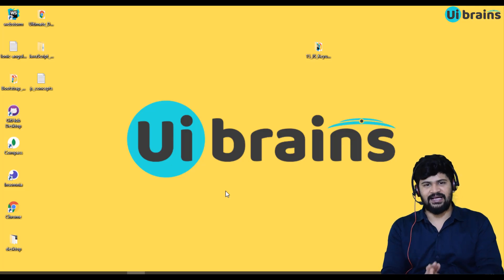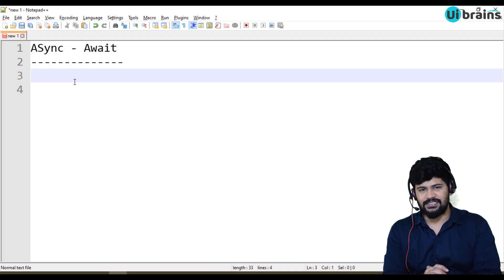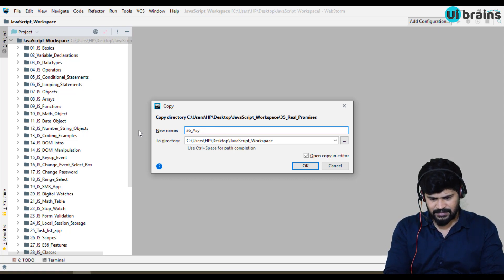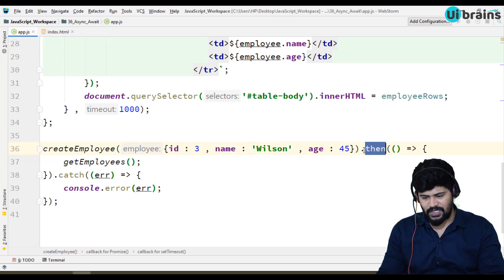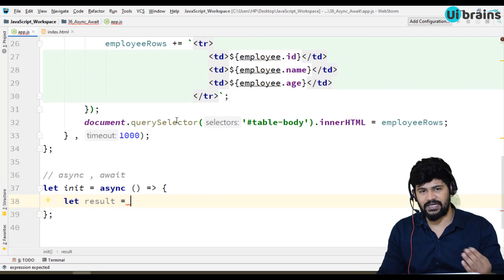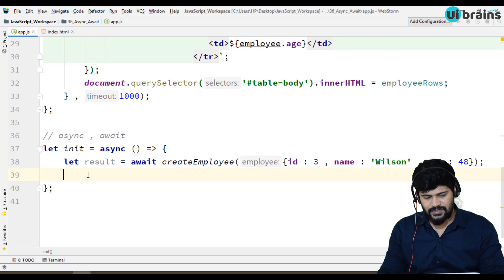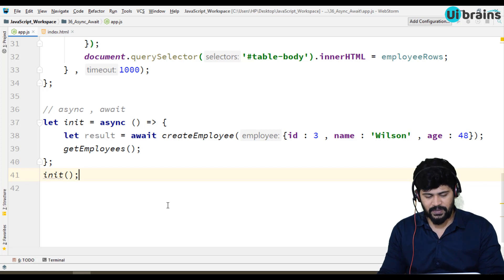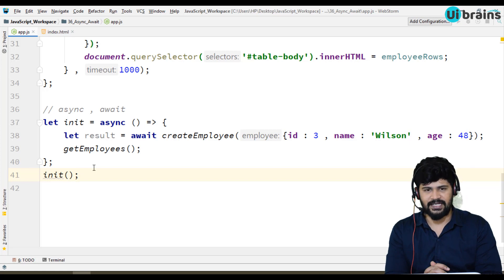64. ES8 Async Await Concept in JavaScript | javascript tutorial | UiBrains | NAVEEN SAGGAM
64. ES8 Async Await Concept in JavaScript | javascript tutorial | UiBrains | NAVEEN SAGGAM